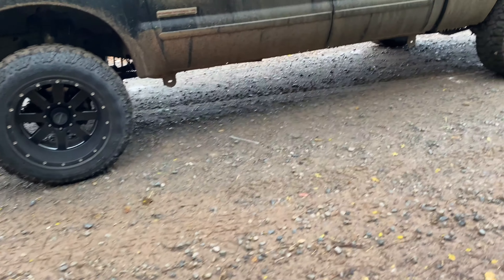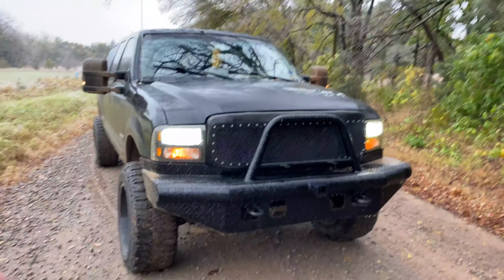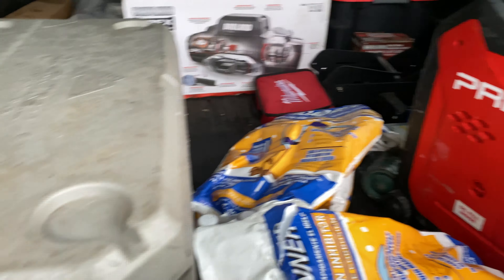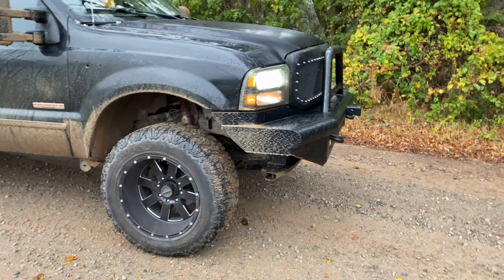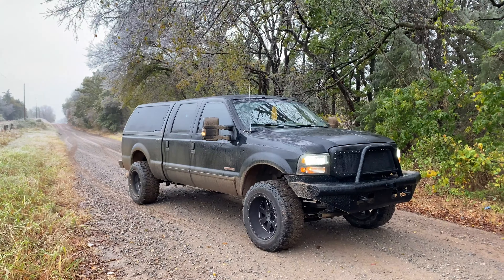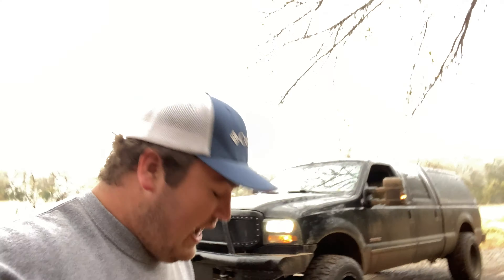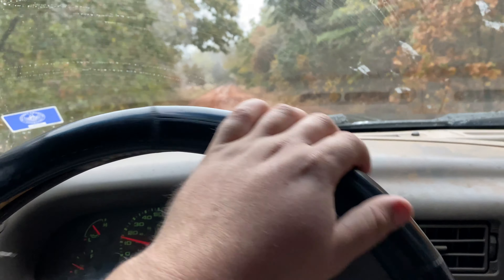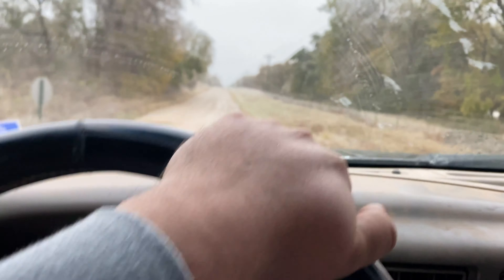Big Changes Coming Soon for the 6.0 Powerstroke!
It been a while since I've posted video about the truck, but anyway here's a quick update! New compilation is going to be released November 1st!

Song: DayFox - Candy Friends (Instrumental)

Tags (Ignore)
Powerstroke
6.0 powerstoke
project
project build
truck build
truck builds
deleted diesel
deleted 6.0
straight piped 6.0
roll coal
lifted truck
35 x 12.5 x 20
nitto trail grapplers
Deleted powerstroke
Diesel vlog
Lifted powerstroke
Lifted diesel
Tuned powerstroke
4 inch lift powerstroke
5 inch lift powerstroke
6 inch lift powerstroke
modified duramax
4 inch straight pipe powerstroke
powerstroke exhaust
power stroke straight pipe
straight piped diesel
axle dump powerstroke
diesel
Powerstroke
Cummins
Ram
Ford
Chevy
Gmc
Gm trucks
Gm hd trucks
2500hd
3500hd
f250
f350
ram 2500
ram3500
JW Montoya
Loud n Proud
Diesel Dudes
Whistlindiesel
Instagram Growth
How to grow on Instagram
How I got followers on instagram
how to get followers on instagram
how to get followers fast
truck page instagram
truck compilation
How to gain followers on Instagram fasts
Diesel Truck Compilation
Truck compilation
Diesel truck videos